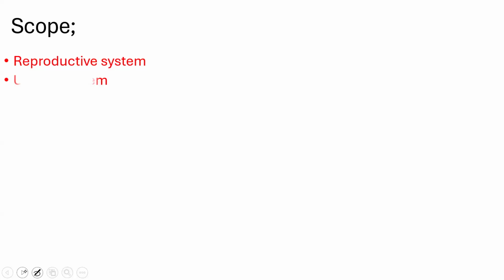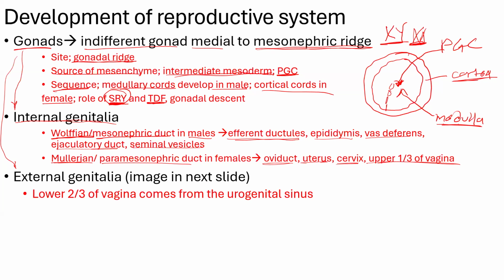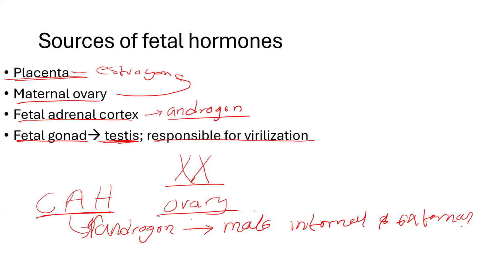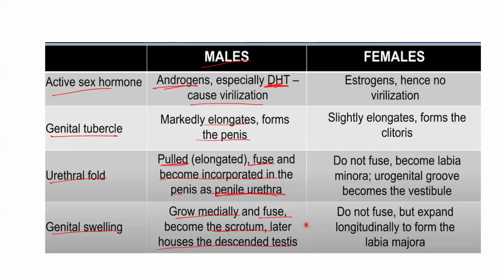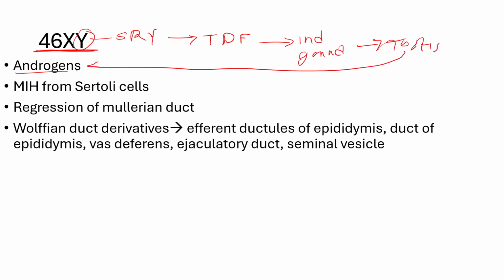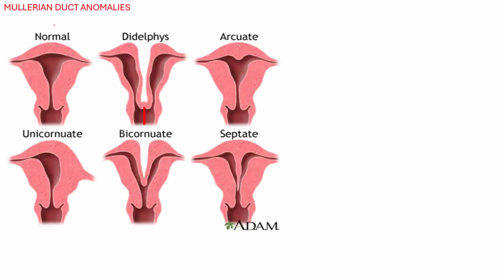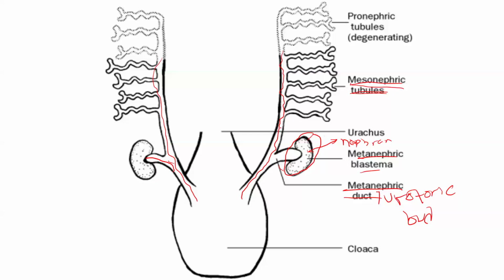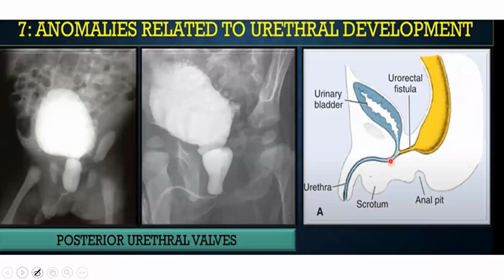DEVELOPMENT OF UROGENITAL SYSTEM